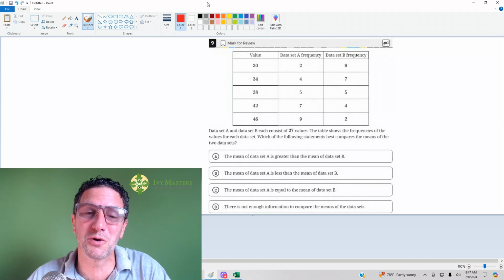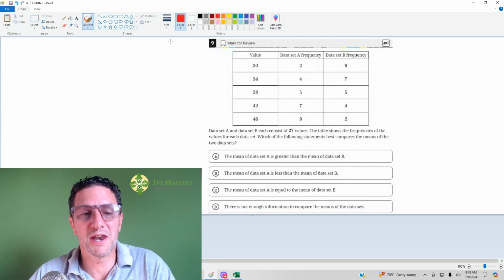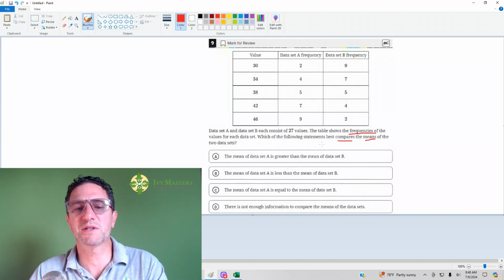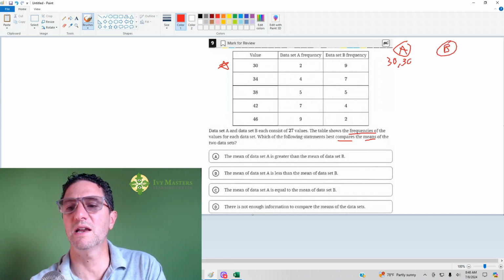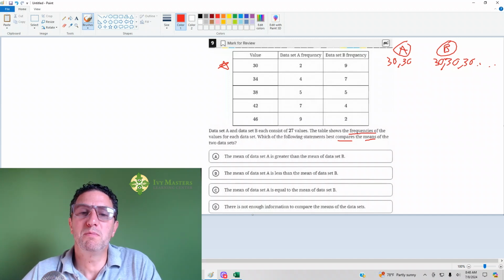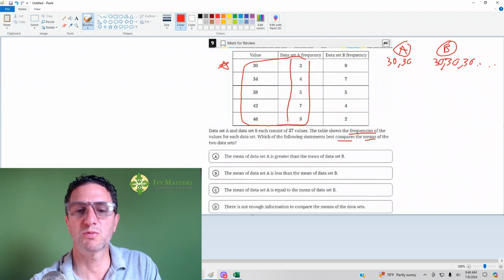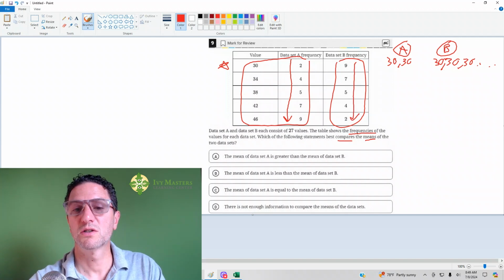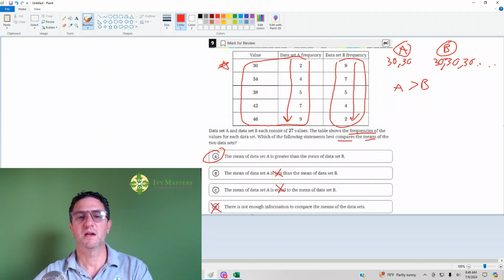Digital SAT practice test 2 math harder module 2B number 9 || Ivy Masters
How to compare the mean of data sets on this frequency table in 5 seconds

harder, difficult, math, tips and tricks, Blue book app, digital SAT, Bluebook app, New SAT

Data set A and data set B each consist of 27 values. The table shows the frequencies of the
values for each data set. Which of the following statements best compares the means of the
two data sets?

(A) The mean of data set A is greater than the mean of data set B.

(B) The mean of data set A is less than the mean of data set B .

(C) The mean of data set A is equal to the mean of data set B.

(D) There is not enough information to compare the means of the data sets.

new SAT